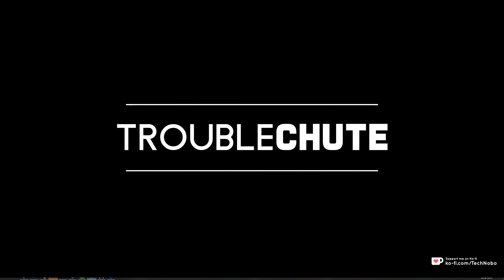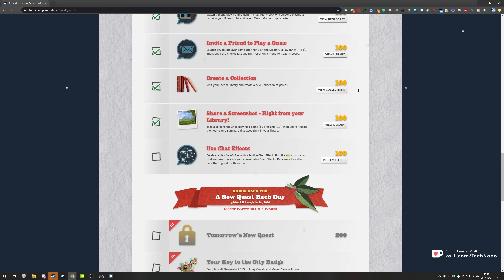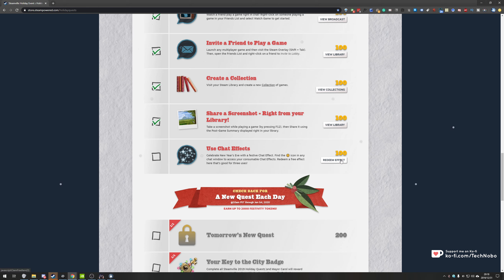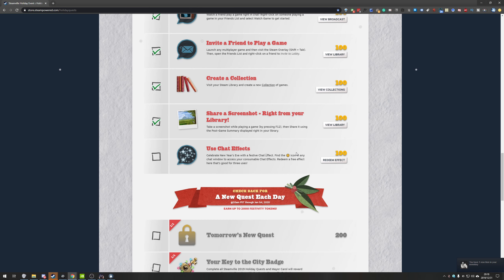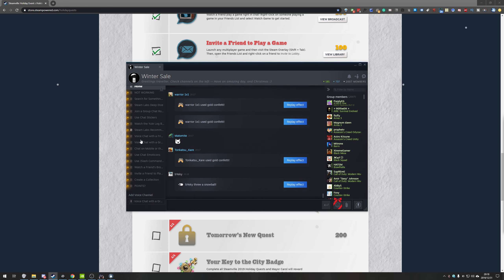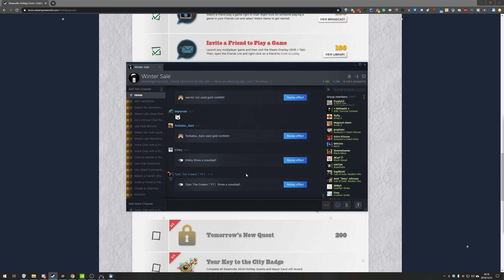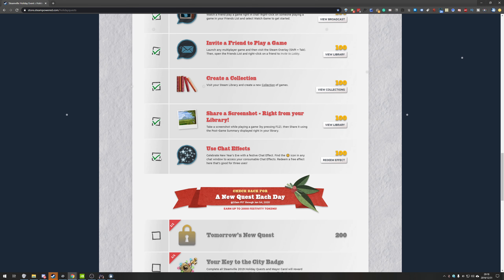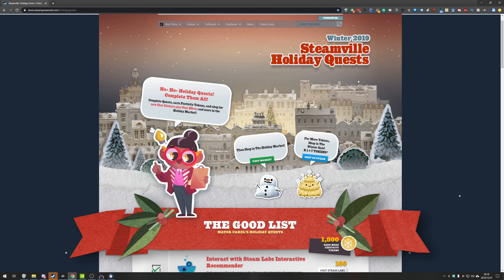How to complete "Use Chat Effects" Steam Winter Sale Quest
Completing the Steamville Holiday Quests for the Steam Winter 2019 Sale? Stuck on the Use Chat Effects quest? Well, so was I. Here is the solution, however. It's super buggy, so just keep trying if it doesn't immediately work.

After completing the challenge, and it doesn't update:
- If using a browser: Press Ctrl+F5 to refresh the challenge page and clear temporary data for it
- If using Steam: Restart Steam

Check out other Steam Winter 2019 Quest guide videos. They're all here if you need help:

Timestamps:
0:00 - Explanation
0:22 - Completing the quest